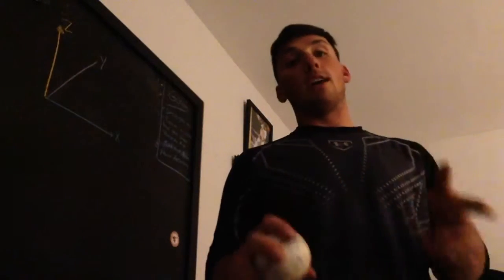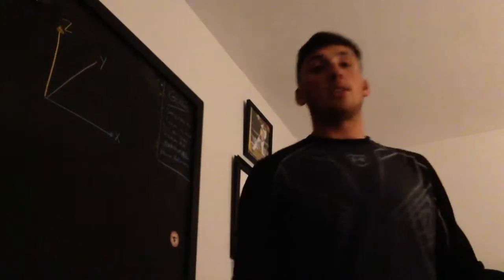Physics of Spin on a Baseball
Physics Project for Mr. Castellanetta